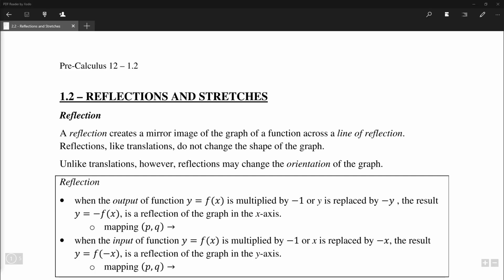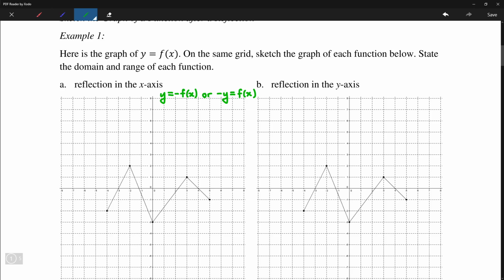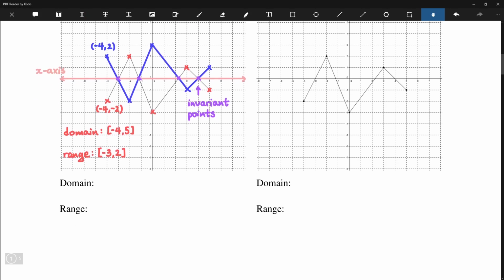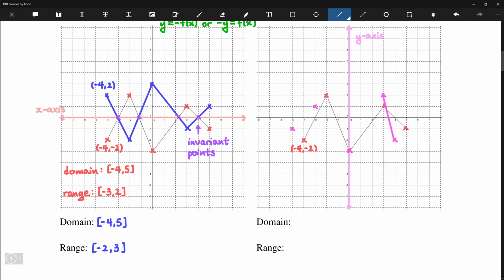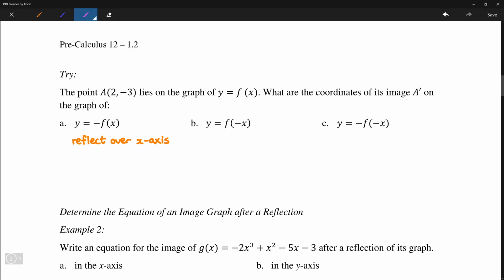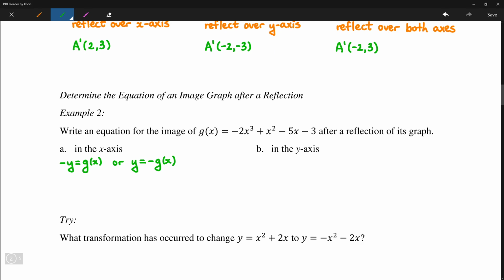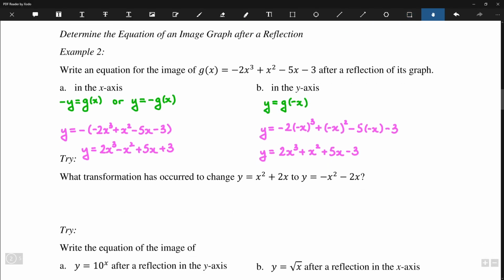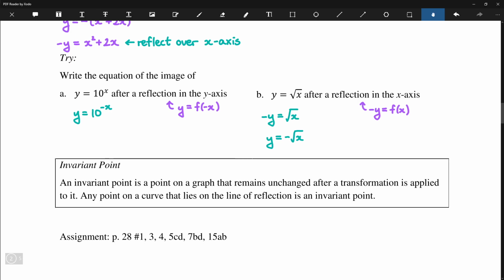2.2a - Reflections and Stretches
Going over 2.2a - Reflections and Stretches.